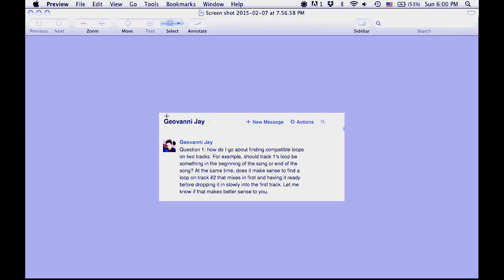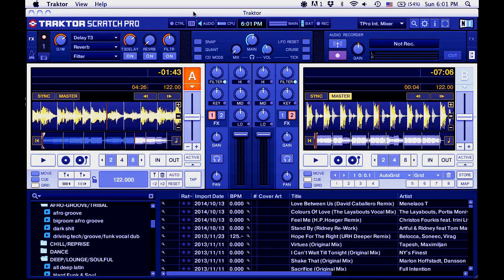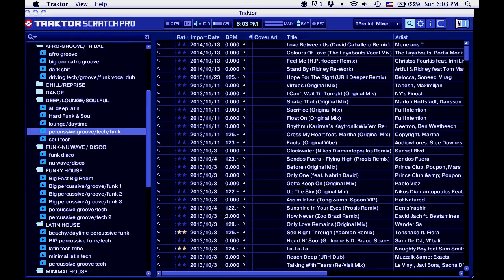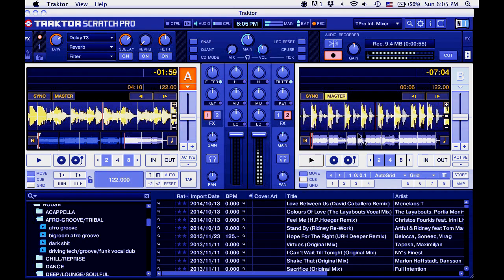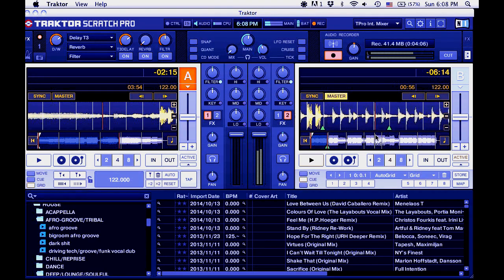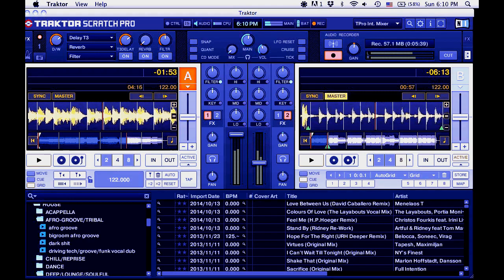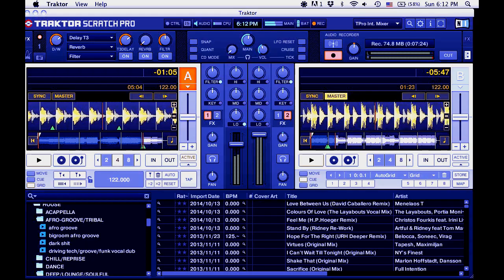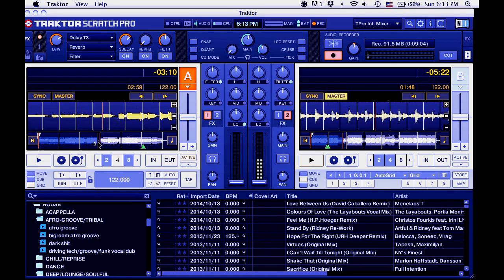Setting Loops 2015: Traktor/Serato/CDJs - EDM, Tech House, Deep House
This is a tutorial on setting loops in a mix during a dj set especially for those that spin deep house, tech house, EDM, progressive, and trance. Can be used with Traktor, Serato, and all DVS and standalone systems with looping features to include CDJs.

Setting Loops 2015
Setting Loops 2015
Setting Loops 2015
Traktor
Traktor
Traktor
Serato
Serato
Serato
EDM
EDM
EDM
Tech House
Tech House
Tech House
Deep House
Deep House
Deep House